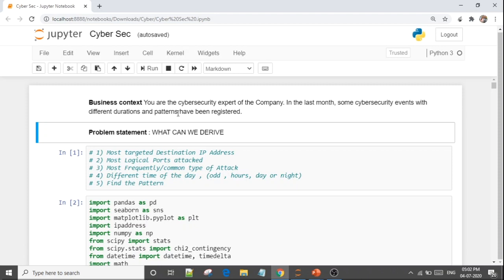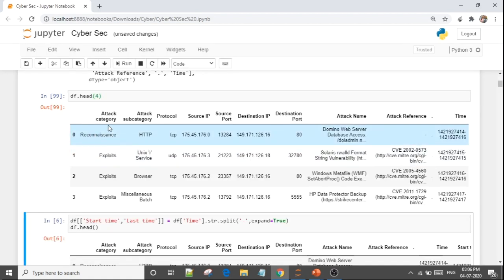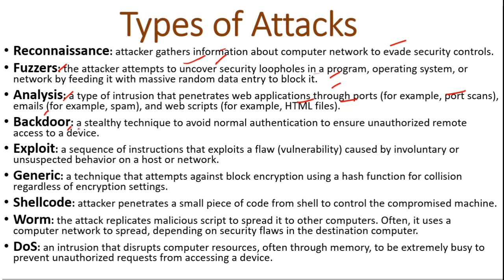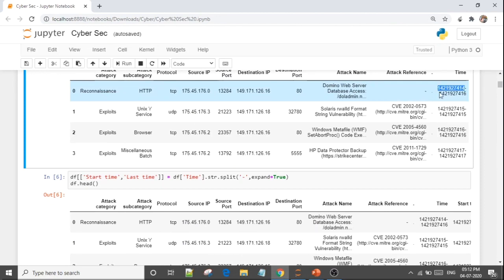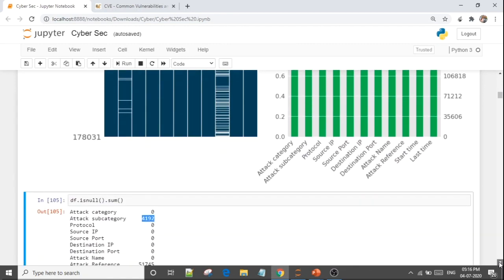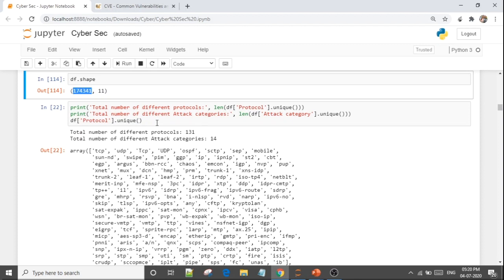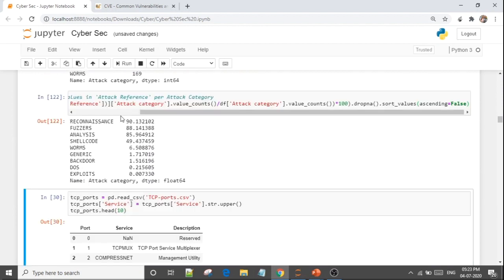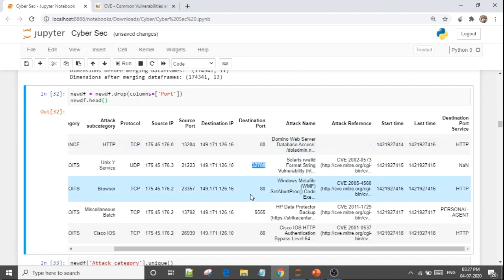Machine Learning in CyberSecurity Part 3 | Security Data Wrangling using Python | DATA Cleaning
Machine Learning in Cyber Security
In this Playlist I will cover the complete Cyber Security Project in Machine Learning.
This is THIRD Video of the series, In this I have explained :
1) Types of Cyber Attacks
2) DATA WRANGLING using Python
3) DATA CLEANING of Security Dataset

In next video, i will apply machine learning with python on Dataset to explore Attacks.
PPT is uploaded in to the Google Drive Link and Github link

Keep Practicing :-)
Happy Learning !!